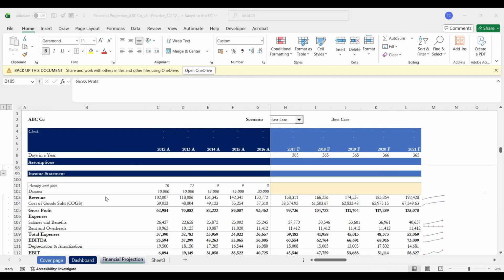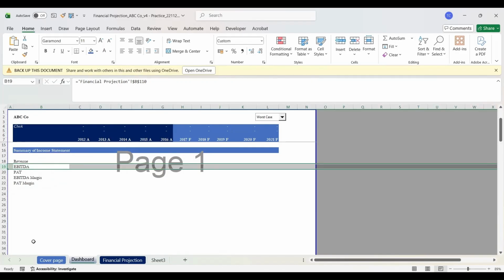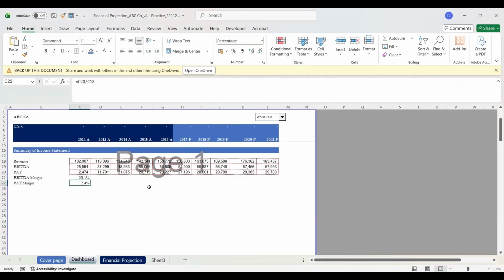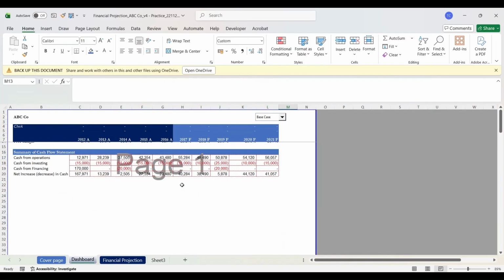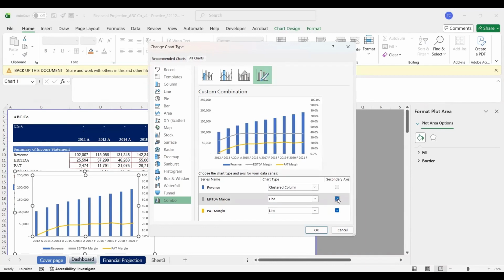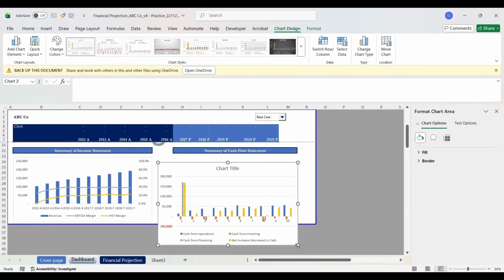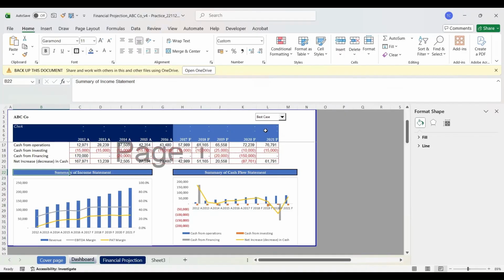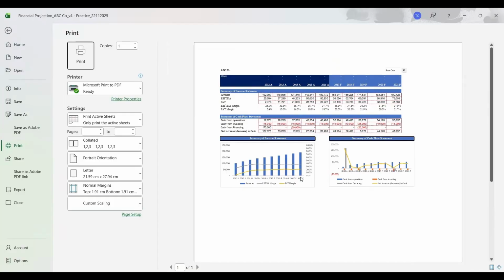Simple 3 Statement Financial Forecast – Part 3 Building a Financial Dashboard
In Part 3 of the Simple 3-Statement Financial Forecast series, we complete the model by building a clean, professional financial dashboard that summarizes the Income Statement, Balance Sheet, and Cash Flow Statement in one view.

This is where the numbers finally turn into insights — exactly how financial models are presented to management, investors, and decision-makers.

and I'll send you the template.

✔️ How to design a clear, professional dashboard layout
✔️ Selecting the most important KPIs from the 3 statements
✔️ Creating dynamic charts linked to the model
✔️ Displaying revenue, profitability, cash flow health
✔️ Showing Base, Best & Worst case results visually
✔️ Making your model presentation-ready for real-world use

By the end of this video, you’ll have a dashboard that updates automatically when assumptions change.

Strong analysts don’t just build models — they communicate insights visually.
Dashboards help stakeholders understand performance quickly and make better decisions.

📂 Resources

What dashboard or KPI would you like to see next?
Drop your suggestions in the comments.